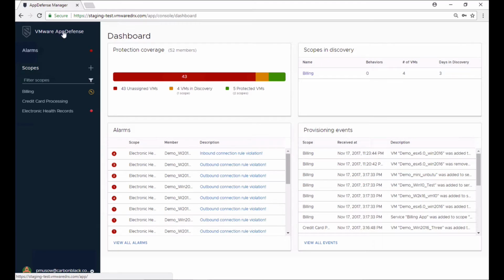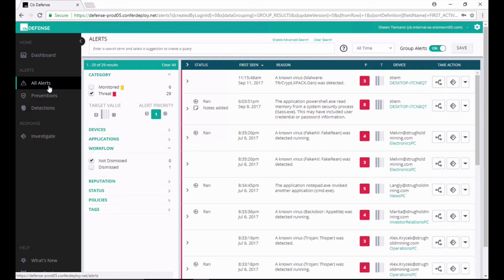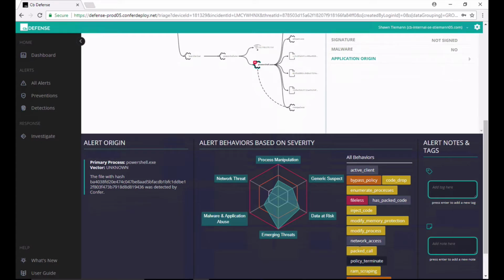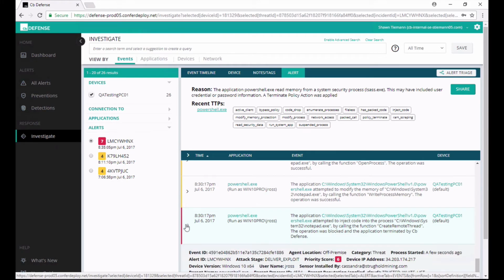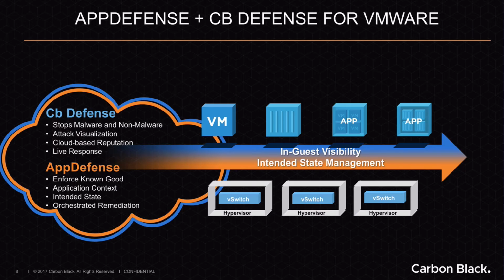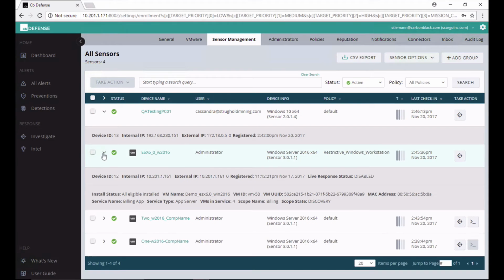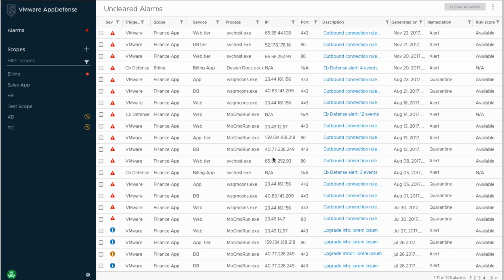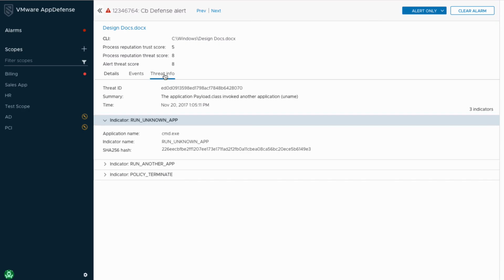VMware AppDefense and Carbon Black Defense Demo by Sean Li